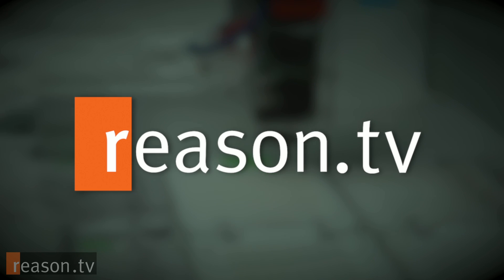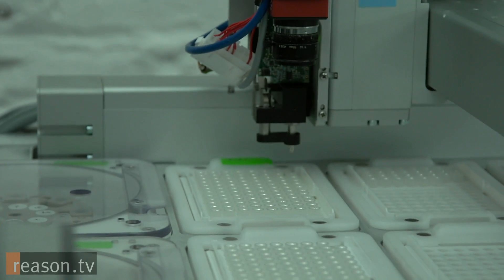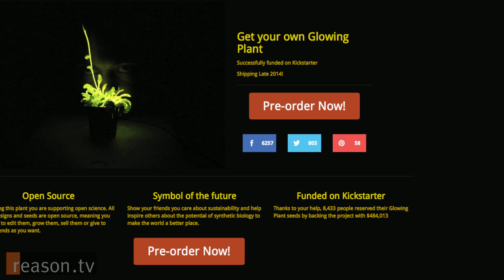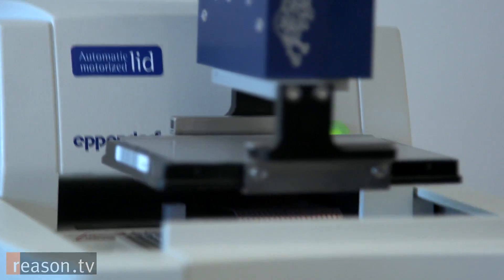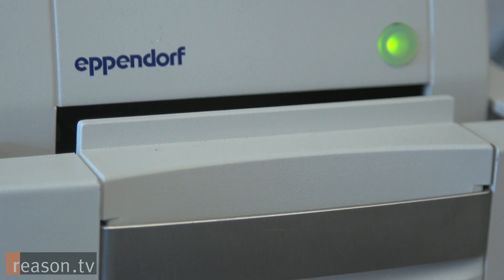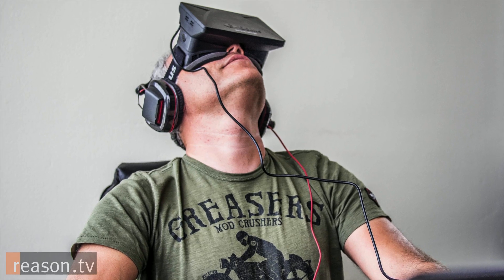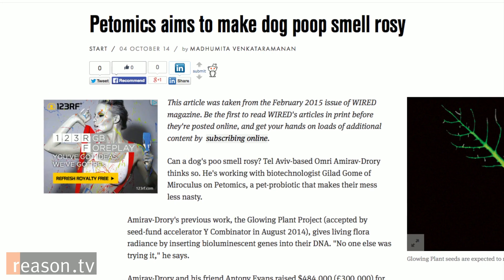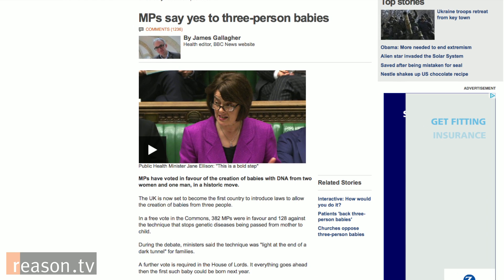3-D Printing DNA: Hacking Life's Code and Creating New Organisms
Q&A With Cambrian Genomics' Austen Heinz
"To think that we can't make organisms that aren't more efficient than existing, I don't think is correct," says Austen Heinz, founder of the biotech startup Cambrian Genomics. "Because nature doesn't have DNA laser printers, and we do."

Reason TV's Zach Weissmueller sat down with Heinz to discuss the ramifications of a technology that dramatically brings down the cost of sequencing and assembling DNA, suddenly making the ability for consumers to create their own organisms an economic reality. Heinz partnered with a company to crowdfund a "glowing plant," which led to a subsequent ban on GMO-related projects on Kickstarter, and he expresses concern with the lagging regulatory structure governing biotech development. But Heinz is undeterred by regulatory and cultural obstacles and foresees a future where consumers can affordably leverage his technology to fix errors in their own DNA or even design their own creatures in the same way that 3-D printing companies like MakerBot allow for custom models.

"[With] MakerBot, you would print out, say, a plastic dinosaur. With Cambrian, the idea is that eventually you'll be able to print out your own little dinosaur that actually walks across the table," says Heinz. "Everything around us is just code. Wouldn't it be great if we could just snap our fingers and just re-imagine the world around us, where everything is programmable, everthing is re-writeable?"

Approximately 10 minutes. Produced by Zach Weissmueller. Camera by Justin Monticello. Music by Chris Zabriskie.